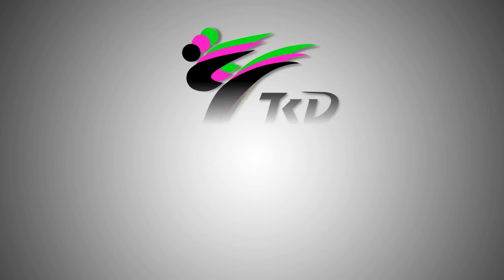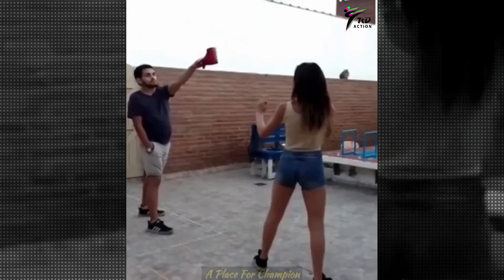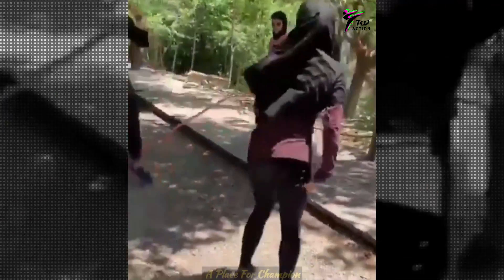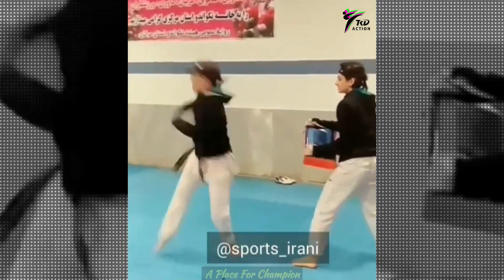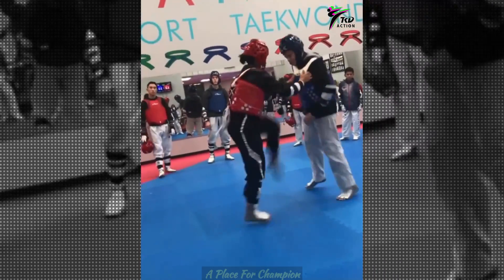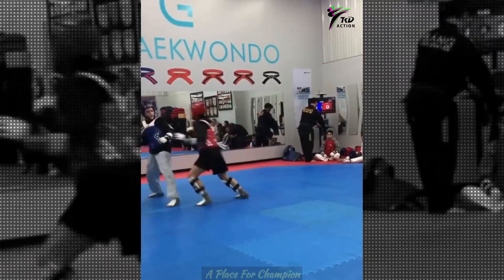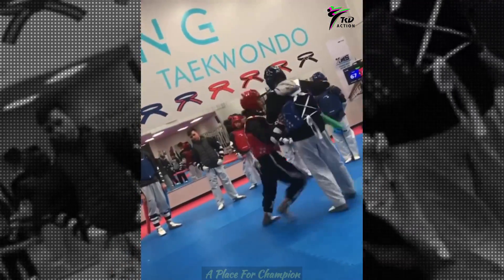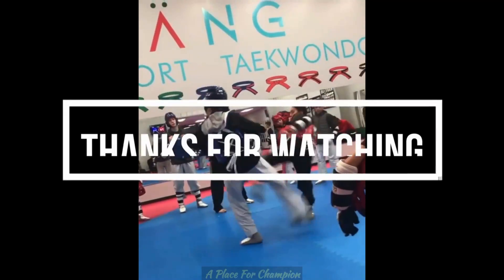Female Taekwondo Kicking Taekwondo Girls Training and Best Skills